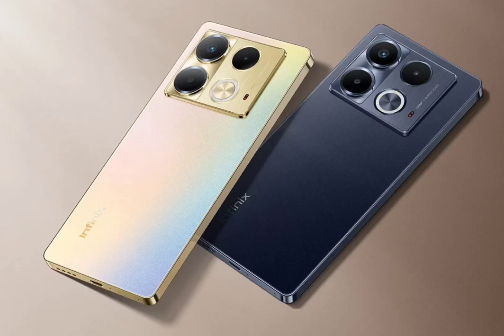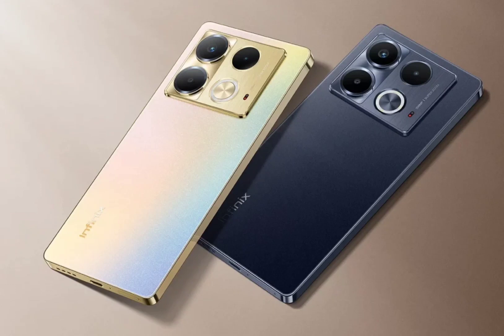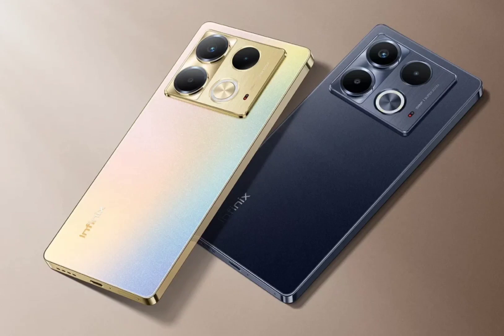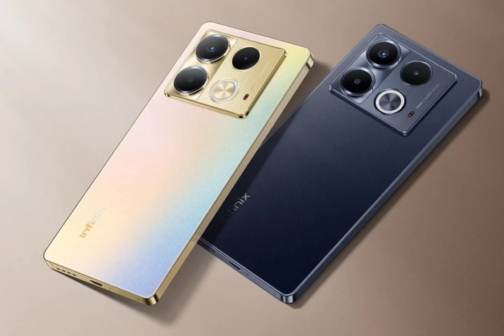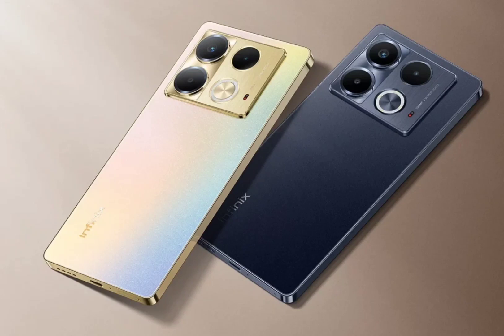Infinix Note 40, Note 40 Pro 4G With AMOLED Displays, Halo LED Launched Globally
Infinix Note 40 series has been launched in Malaysia. The lineup comprises of four devices including the standard, pro, pro 5G, and pro+ 5G variants. The standard and pro models arrive as the successor to the Note 30 and Note 30 Pro from 2022. All devices in the latest Note 40 series feature the same design with a Halo AI lightning effect.